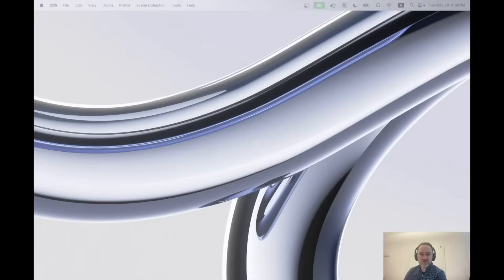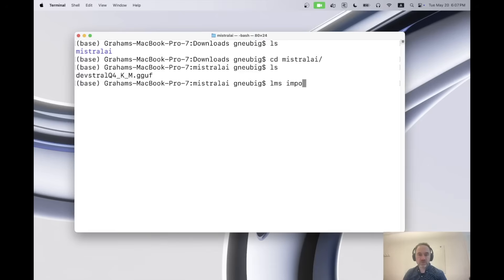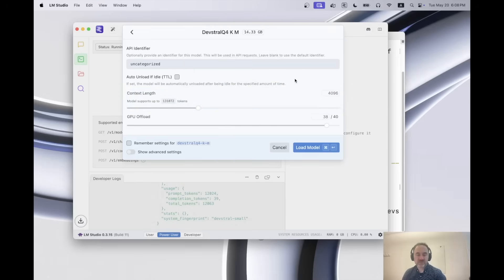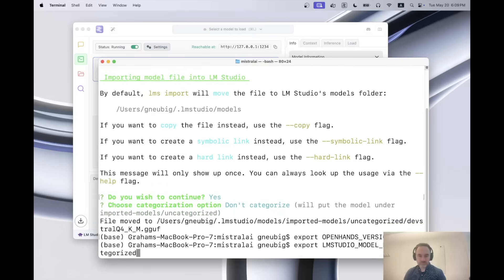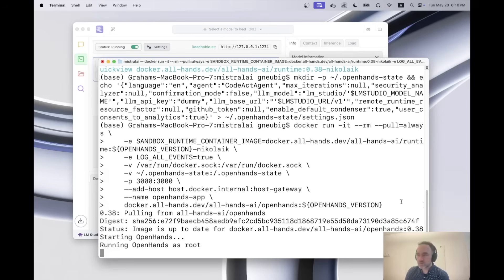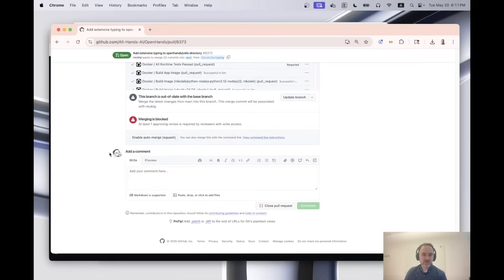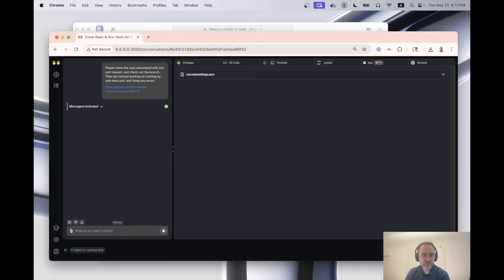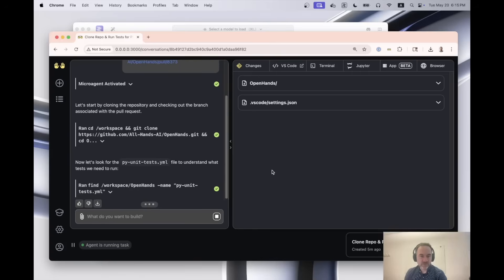OpenHands + Devstral = A Fully Local Coding Agent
OpenHands is an open source software development agent, and Devstral Small is a new open-weight model tailored to software engineering tasks.

Combining these two makes a fully local coding agent that can be run locally without accessing external services.